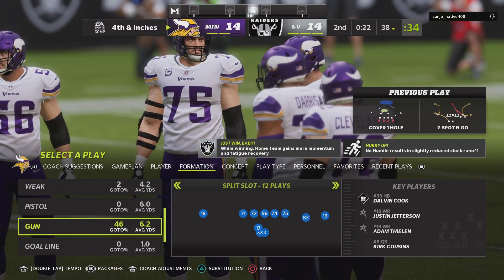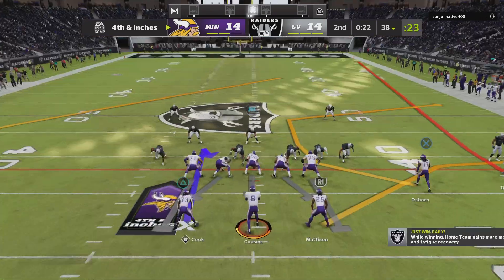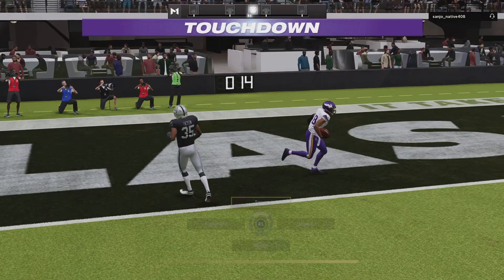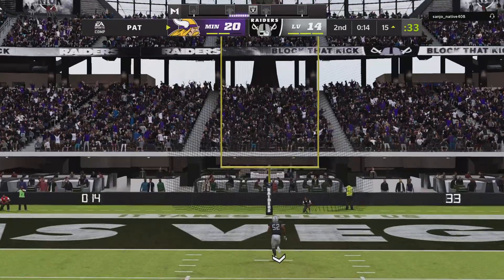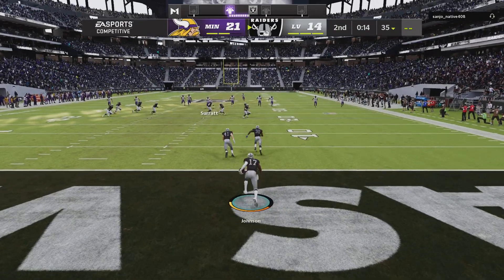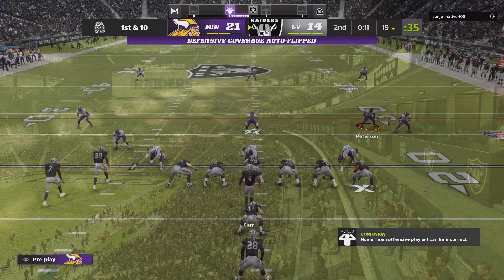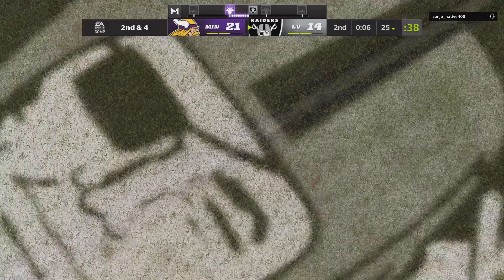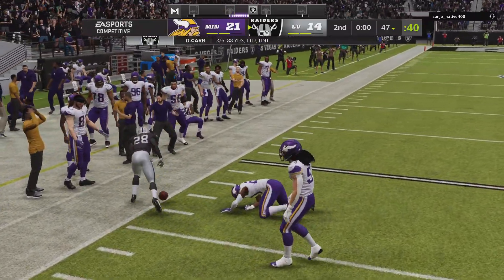Justin jefferson does griddy ,MADDEN 22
Justin jefferson griddy